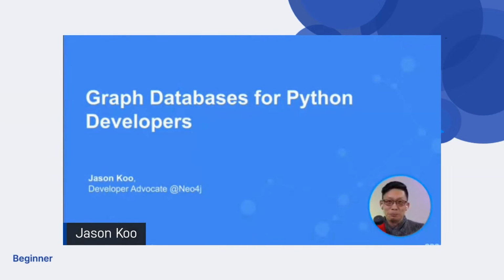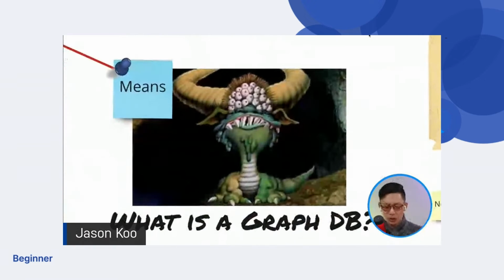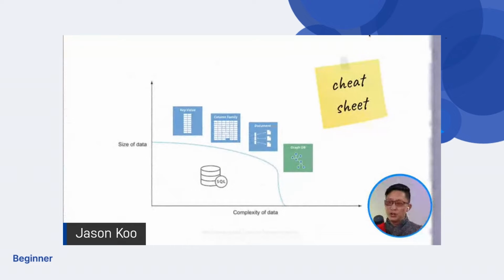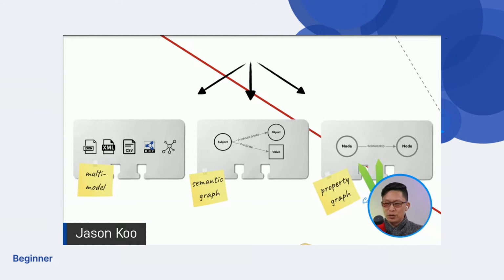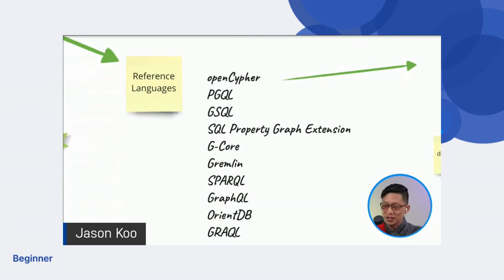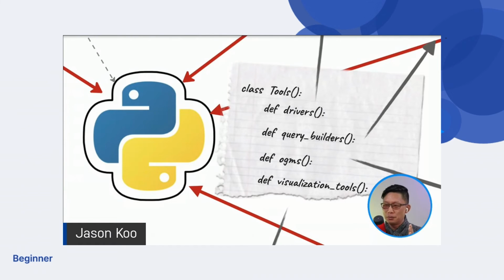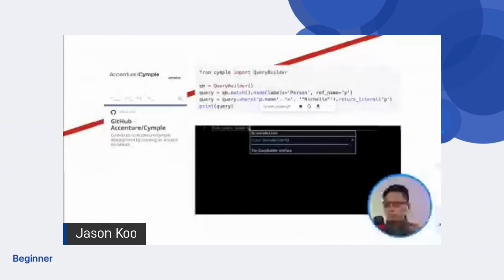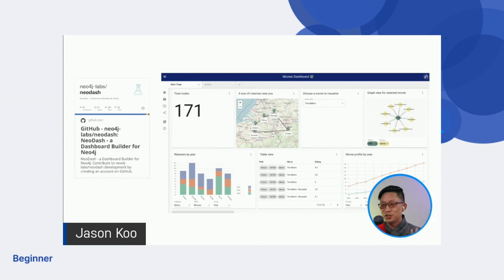032 Graph Databases for Python Developers - NODES2022 - Jason Koo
Graph databases are increasingly popular in the data science field but as a Python programmer you might not have worked with one yet. In this session, you'll get an understanding of the current graph database landscape and the technologies available to Python devs and learn how and what it takes to integrate with a graph database.

    Speakers: Jason Koo
    Format: Full Session 30-45 min
    Level: Beginner
Topics: Database, API/Drivers,
    Region: AMERICAS